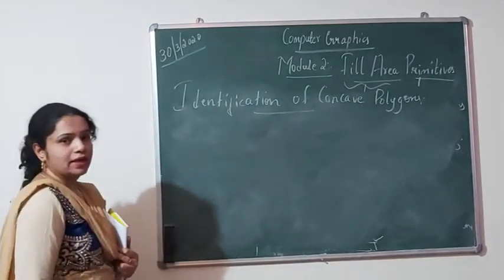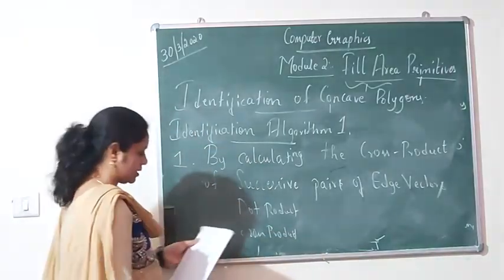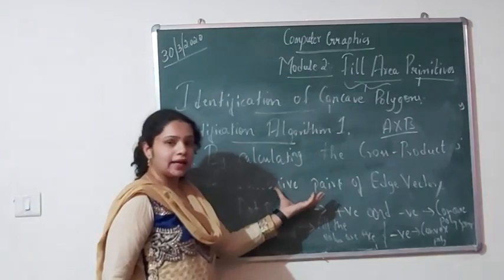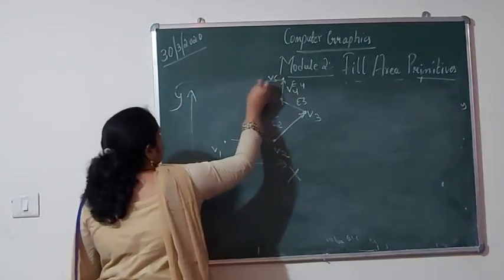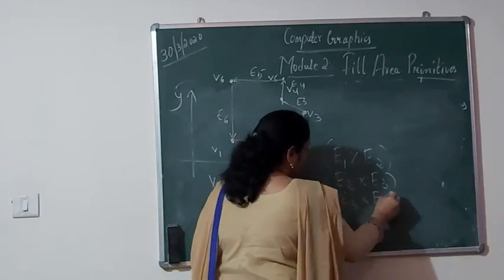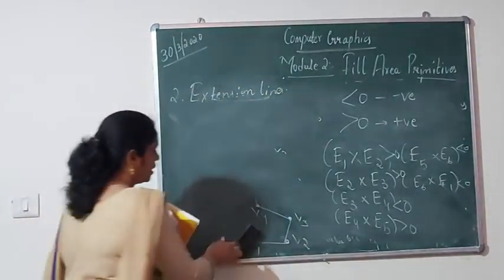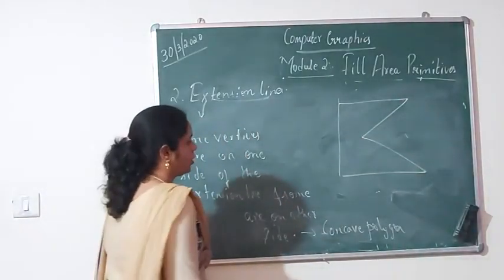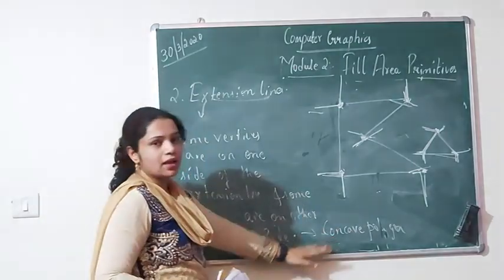Splitting Concave Polygon